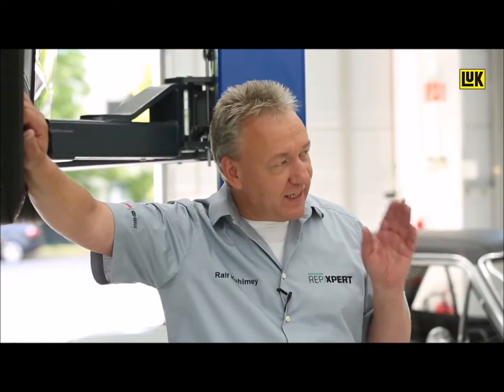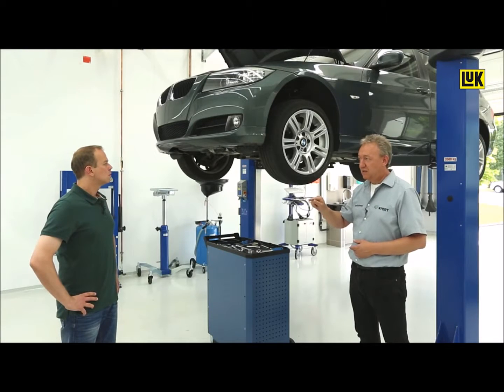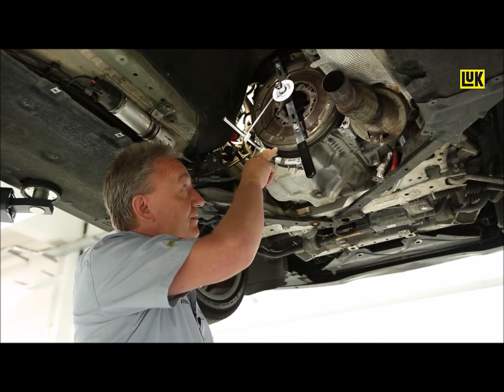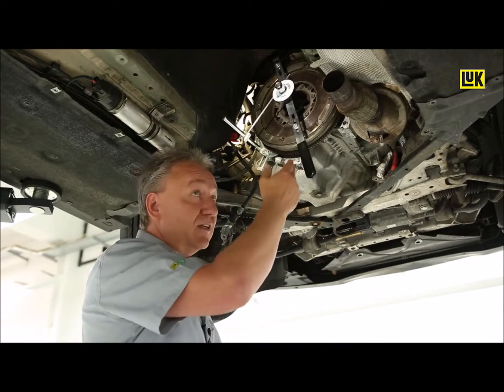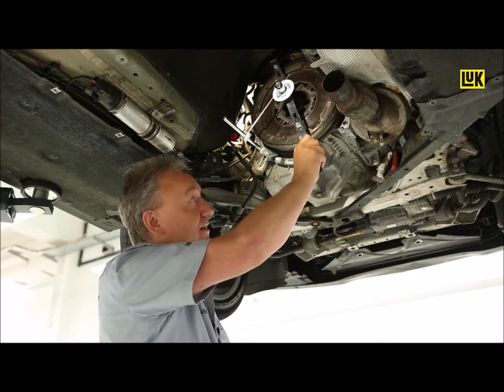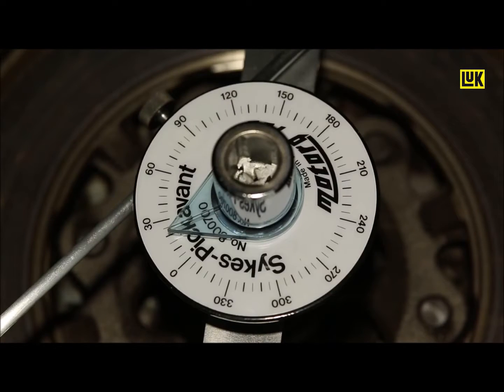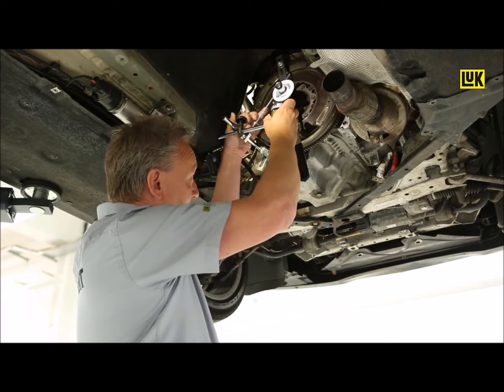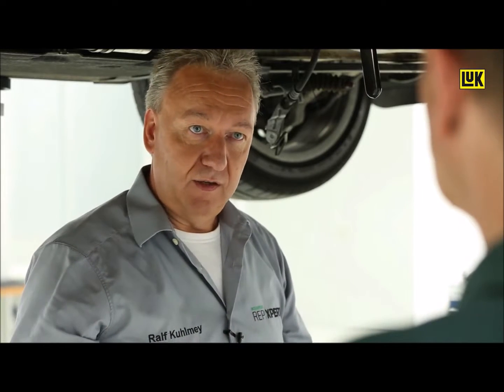Dual Mass Flywheel Tool Special Tool LUK Sykes Pickavant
LUK Sykes Pickavant Dual Mass Flywheel Tool Special Tool

• Developed in conjunction with LUK, to allow accurate testing of the Dual Mass Flywheels (DMF) unit, whilst it is still mounted on the vehicle, with the gear box removed

• DMF units are designed to dampen out unwanted engine vibration, particularly important on modern high speed diesel engines

• By dampening unwanted vibration, engine and transmission components can be made lighter, in order to maximise the higher power outputs available from the modern diesel engine

• DMF units are designed to last the life of 2 clutch units, assuming correct vehicle usage and normal load conditions

• Includes all the components required to test the DMF including the LUK specific DMF data, instructional CD and Data Wheel which are vital to the correct operation of the kit

• The Data Wheel, provides the specific data, per application, to allow the technician to correctly evaluate the DMF

Weight - 3.65kg
Dim 1 - 460mm
Dim 2 - 340mm
Dim 3 - 130mm

Spare Parts:
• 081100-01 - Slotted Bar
• 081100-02 - Ring Gear Locking Dogs
• 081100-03 - Ring Gear Locking Dogs Spacers
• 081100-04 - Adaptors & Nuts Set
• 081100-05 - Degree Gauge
• 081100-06 - Degree Gauge Locking Bar
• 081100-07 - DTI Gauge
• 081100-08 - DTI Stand